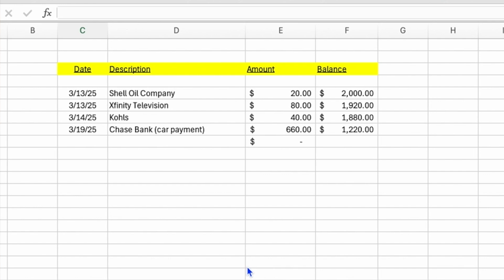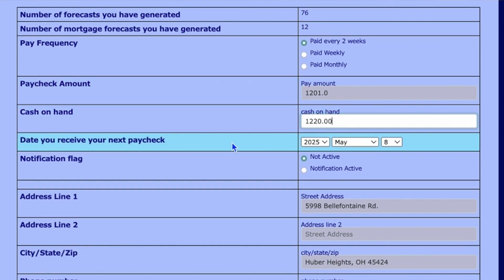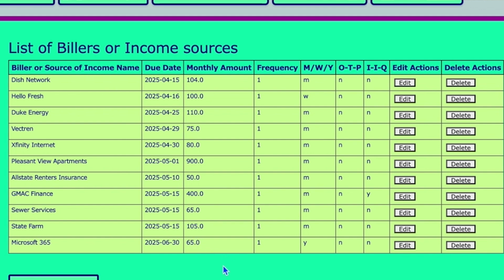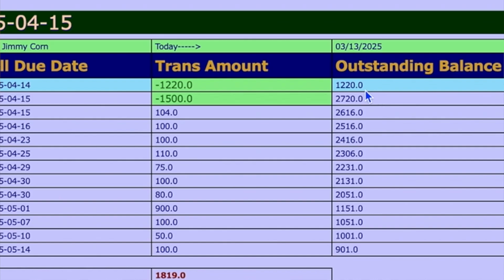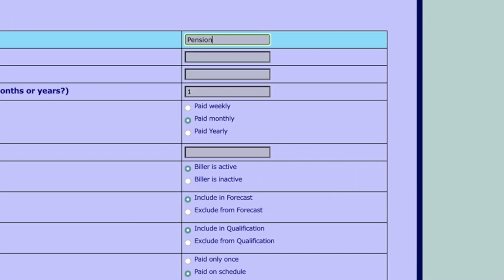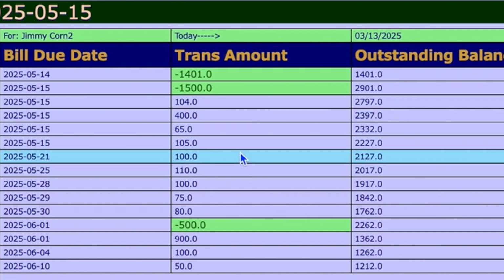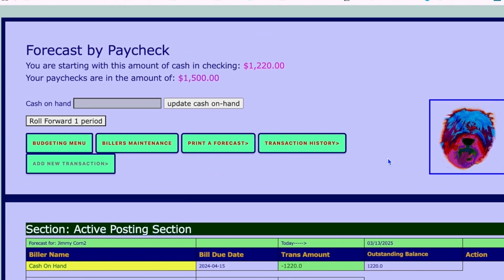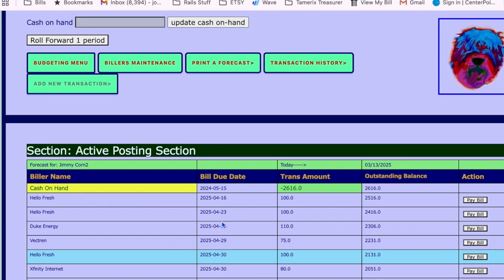How to set up forecasting if you have monthly income such as Social Security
This video I will explain how to enter your monthly pension or Social Security income so that the forecast shifts to monthly. In addition, we will enter a 2nd income source so you will know to do that if necessary some day.